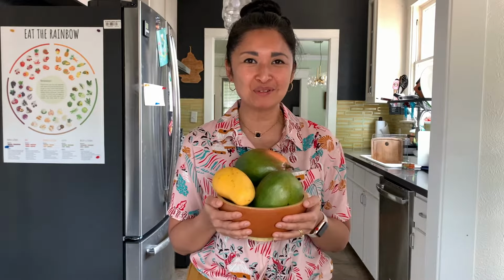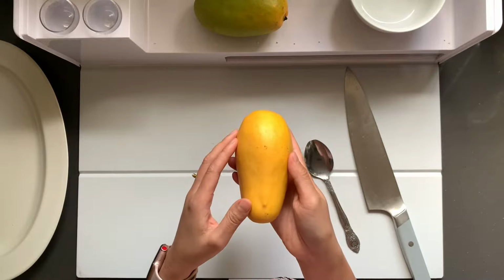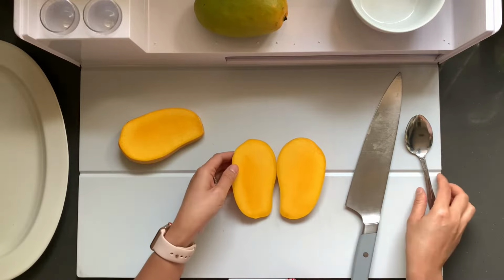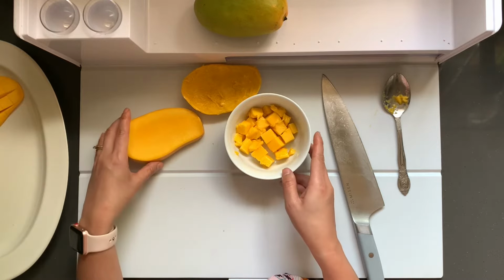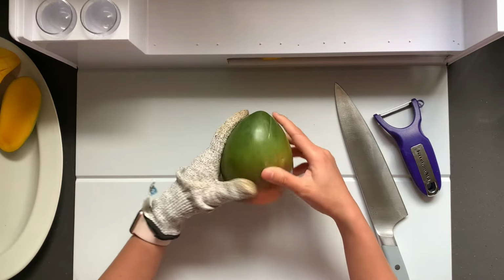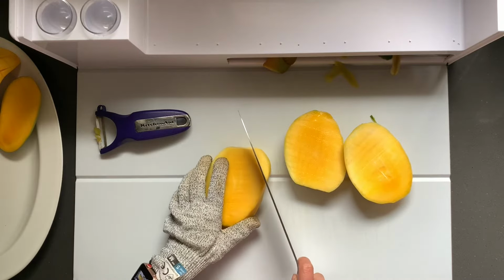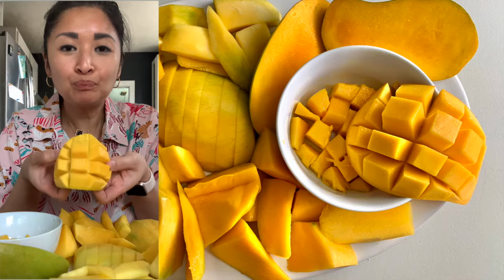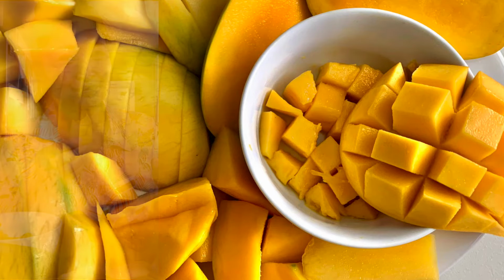HOW TO CUT A MANGO, THE REAL WAY. EVERYTHING YOU NEED TO KNOW!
It’s June, so that means…Happy Mango Month! We wanted to honor mangoes in all its glory. So yes, this video is longer than other videos on how to cut a mango and for good reason. This video has everything you need to know!

Learn how to cut a mango, the real way. There are many varieties of mangoes. So, don't judge them by the color of their skin, as per the National Mango Board. For real!!! They may already be ripe. Some are soft and some are firm, so prepping them has to be different.

In this video, we will cut a yellow and red mango, the two most commonly found varieties at the grocery. You’ll see two different ways to cut this fruit and four ways to eat them. The best part about this video, is seeing how to cut this fruit with actual directions so you don’t hit the seed.

Here is what you need to cut these mangoes:

Yellow Mango - Sharp knife and spoon
Red Mango - Sharp knife, vegetable peeler, cut glove (if you have it, it’s so handy ;-P)

Healthy Tip: Remember to eat at least 5 servings of vegetables and fruits per day (more non-starchy vegetables than fruit though) to help you minimize your risk for heart disease and diabetes.

As always, we encourage you to take your time, breathe, pay attention to this ingredient's/these ingredients' transformation before your eyes and savor all the flavors and textures. This is a great way to add a little mindfulness in your dining experience.

If you like this video, give it a thumbs up or write your comments below. Feel free to let us know what else you’d like to learn.

and signup for the bimonthly newsletter to stay grounded, nourished, active and connected.

Remember, you deserve to be happy and healthy. So stay true to yourself, and do you.

KHW